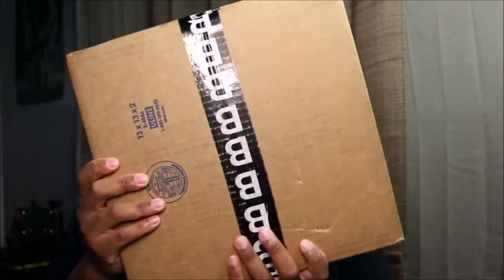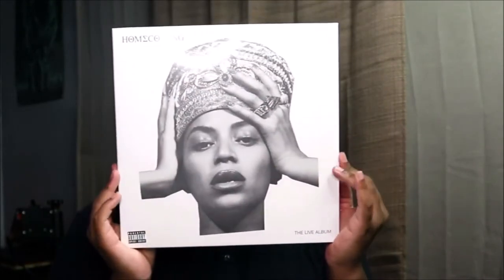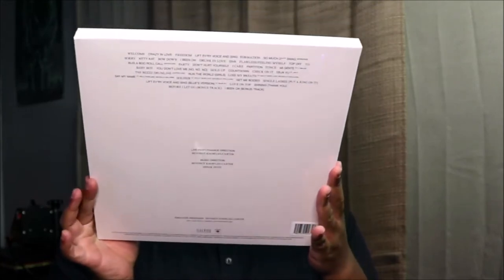Unboxing Beyoncé - HOMECOMING: THE LIVE ALBUM (vinyl)